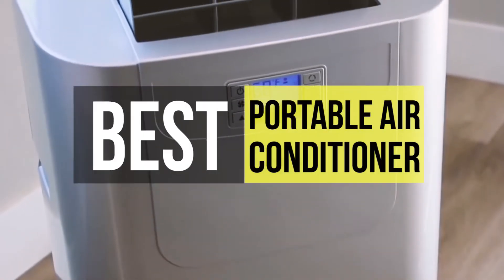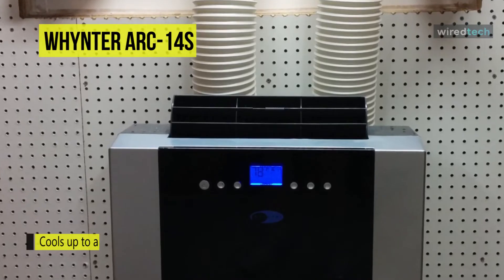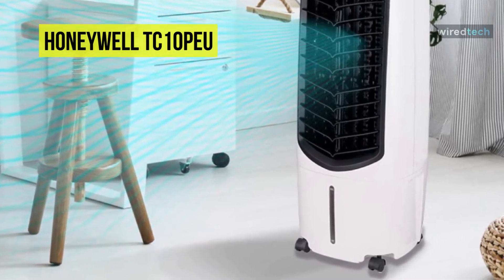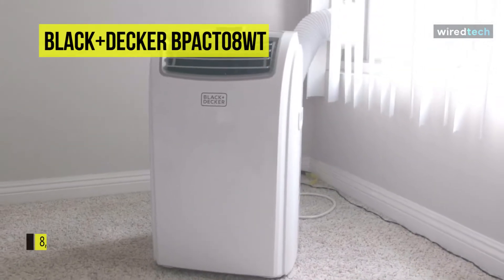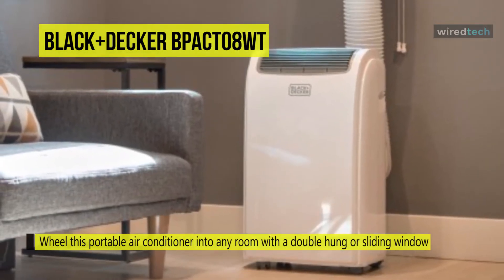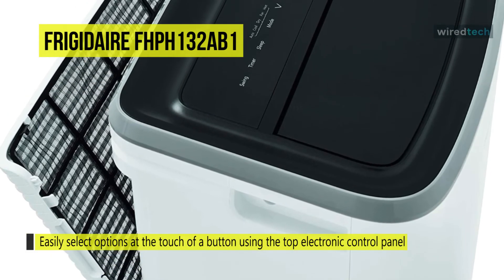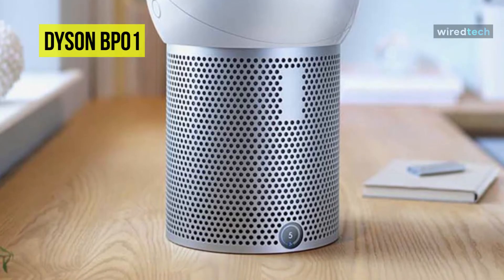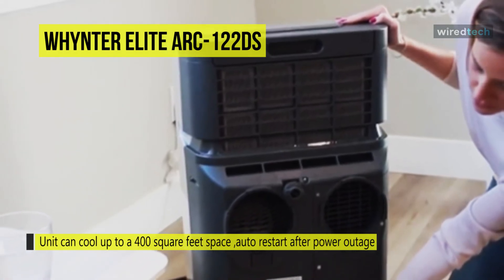Best Portable Air Conditioner in 2021 - Which One Is the Best for You?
Ola Amigo, We Have The Best Portable Air Conditioner Fit For You Here!
➟ Whynter Elite ARC-122DS
➟ Dyson BP01
➟ Frigidaire FHPH132AB1
➟ BLACK+DECKER BPACT08WT
➟ Honeywell TC10PEU
➟ Whynter ARC-14S

00:00 Intro
00:24 Whynter ARC-14S
01:49 Honeywell TC10PEU
03:07 BLACK+DECKER BPACT08WT
04:28 Frigidaire FHPH132AB1
05:39 Dyson BP01
06:56 Whynter Elite ARC-122DS

In this video, we have listed the top six of the best (product name) in 2021 to help you find the right one for your needs and budget.

Our list begins with the Whynter ARC-14S. This Whynter ARC-14S 14000 BTU Dual Hose Portable Air Conditioner will make a good tool for anyone who needs to have an AC that they’ll be able to take around. It performs better than a single hose portable AC unit like the Serene Life Portable Air Conditioner as it can cool more space quickly. And it also has a dehumidifying capacity of 71 pints per day and up to 3 different fan speeds for you to pick from. Like the Black + Decker Portable Air Conditioner, you can also manage your energy consumption with the Whynter ARC dual hose portable AC, as it can sports a 24-hour timer that will allow you to schedule whenever you need it to be functioning or not. Coming to its filtration, aside from preventing the entry of dust and unwanted air particles from passing through the filter, the carbon filter can also get rid of any unwanted odors to ensure that only fresh air gets circulated. As well as with an airflow capacity of up to 253 cubic feet per minute, this Whynter ARC also comes with a storage bag, which you certainly won’t find with most portable air conditioners in the same price range.

Next is Honeywell TC10PEU. This Honeywell is a unit that is compact and easily portable for personal evaporative cooling. Its tower design with oscillating louvers will allow for the airflow to be distributed evenly. While the slim design makes it convenient to fit comfortably into your compact spaces. Its washable dust filter and easy-access honeycomb cooling media will make for easy upkeep. As well as the remote control will also let you control the unit from across the room without the need for you to get around. Its evaporative air cooler offers an energy-efficient cooling option when the air is hot with low humidity, like desert areas like the southwestern United States. And as for those living in more humid climates, considering portable air conditioning units or window air conditioners could be the best. For maintenance, it has a carbon dust filter that will cleanse the air of large dust particles. And unlike other competitors, it only requires super low power consumption, which is only 50-Watt, resulting in lower energy bills.

Next is BLACK+DECKER BPACT08WT. This Black and Decker BPACT08WT portable air conditioner comes with a cooling power of about 8000 BTU and makes it suitable for a floor area of up to 300 square feet. It is a compact air conditioning unit that's got a dehumidifier fan and a 5-inch threaded exhaust hose. And for performance, it has different cooling, fanning, and dehumidifying modes, so we can save ourselves a considerable amount of money by getting all these functions in one single appliance. Like the Serene life Portable Air Conditioner, it's also got a sleep mode that helps it remain quiet during operation so that we can get a good night's sleep. As well as to keep out the dust or any unwanted particles from the air in circulation, this Black & Decker unit comes with a reusable filter, which will slide out whenever you need to wash it. In all, if you have a small room, then this Black & Decker BPACT08WT is probably the best air conditioning unit that you can get for it. And along with all these features, the unit also features a remote control that you can use for operating it from the comfort of your bed or couch.